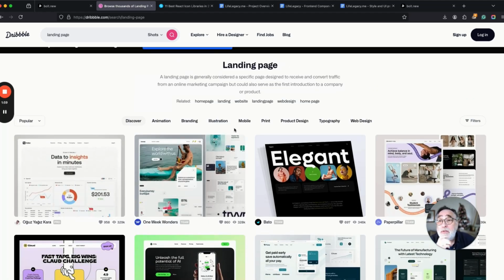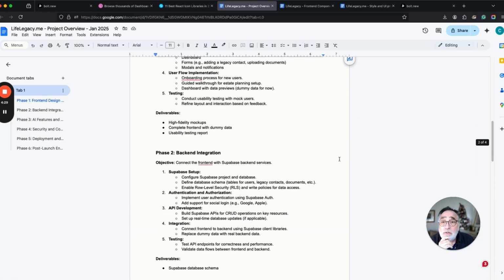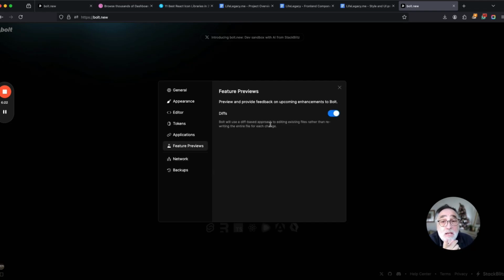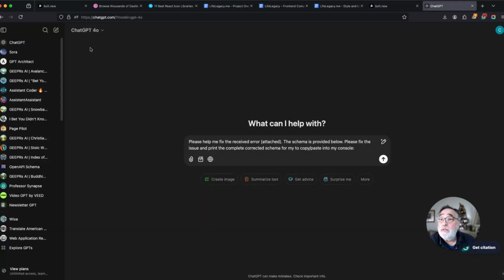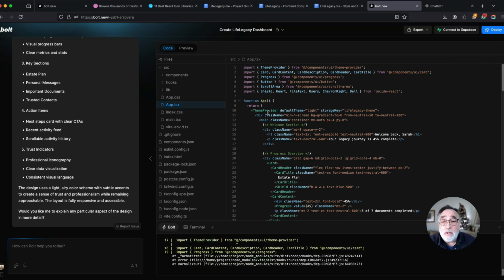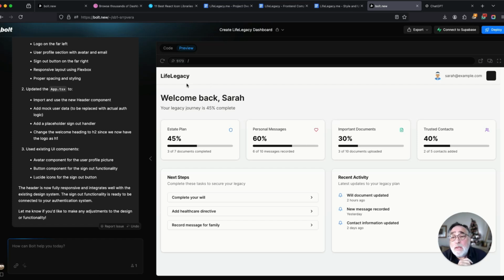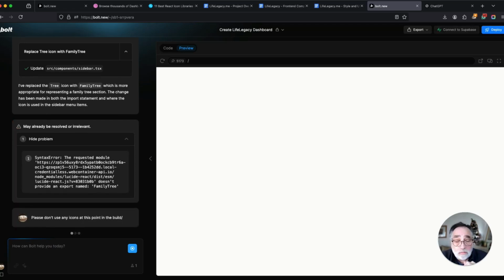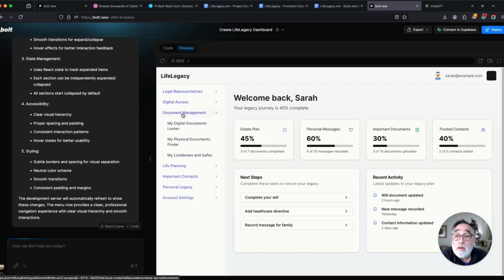Bolt.new - Let's Start with the Dashboard!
In this video, we get started with our LifeLegacy.me build by prompting Bolt.new to start building out our user dashboard. We're focusing on the frontend of the project for the next few videos, and then we'll be integrating Supabase into the project.

Dribbble.com
Iconscout.com